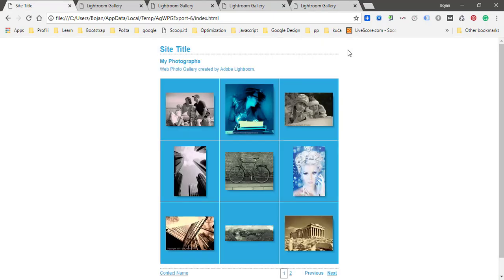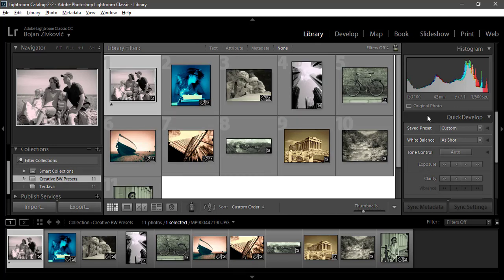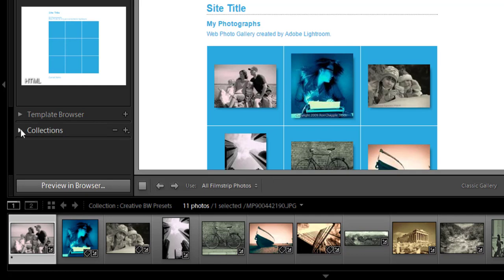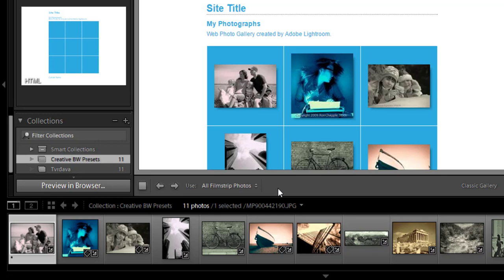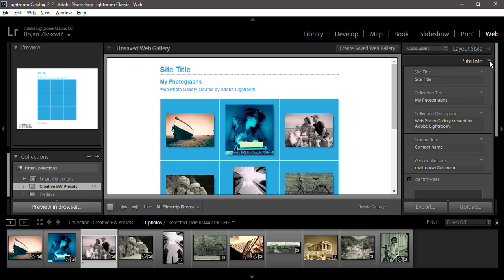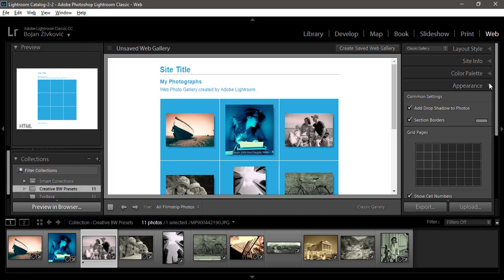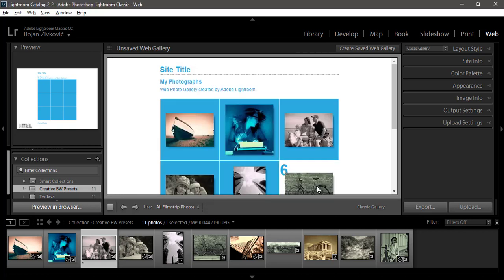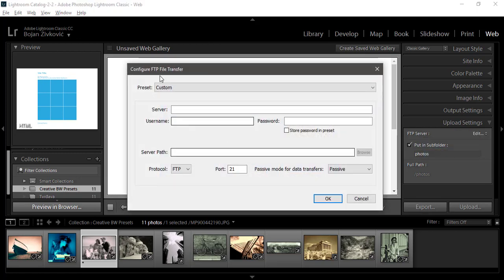How to Ceate HTML Web Photo Gallery in Photoshop Lightroom Classic CC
Step by step guide to create responsive HTML web photo gallery in Photoshop Lightroom Classic CC.